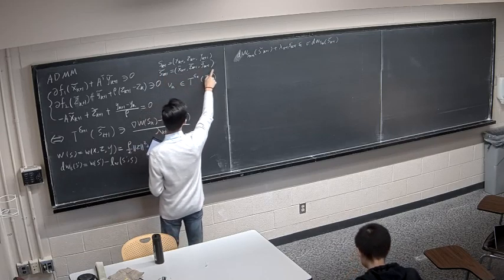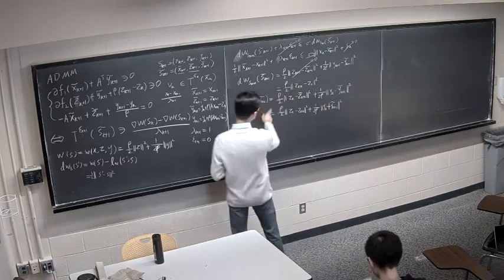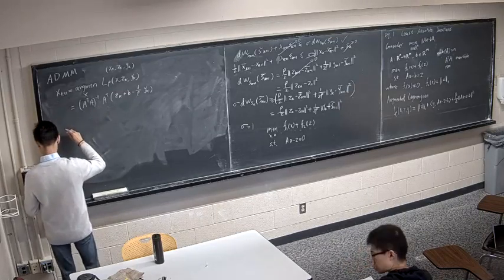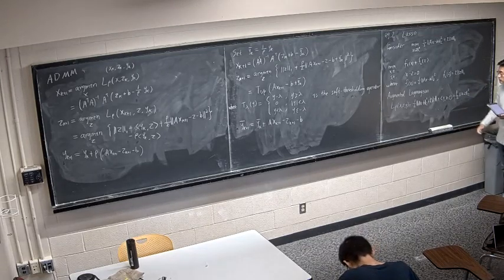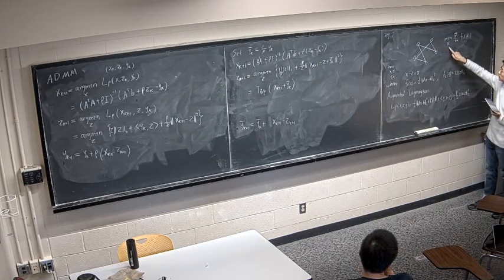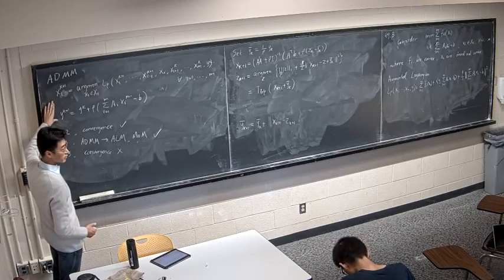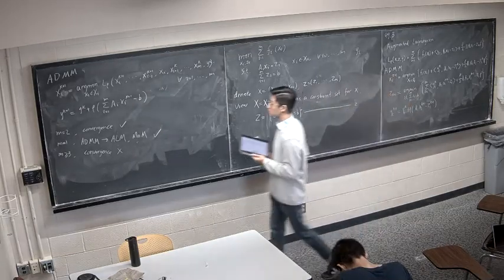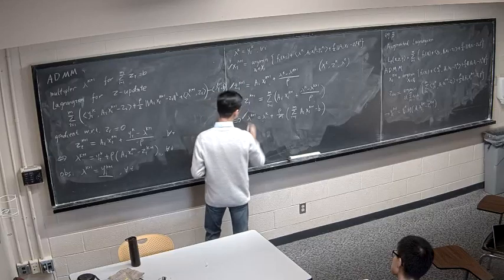DSCC 435 OPT for ML - 15 Alternating Direction Method of Multipliers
Examples of ADMM